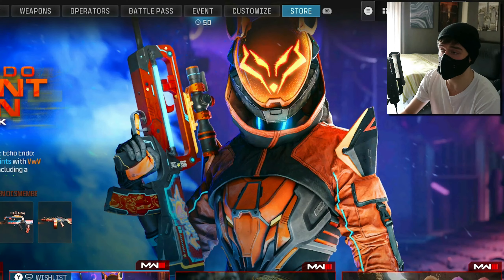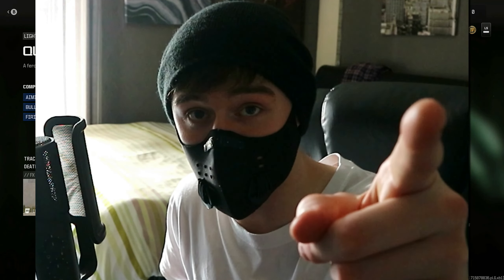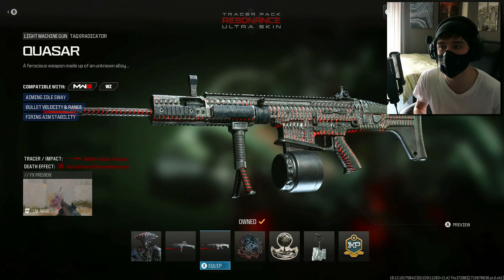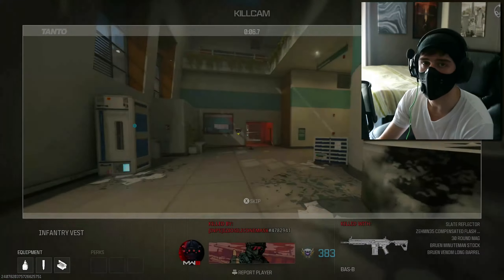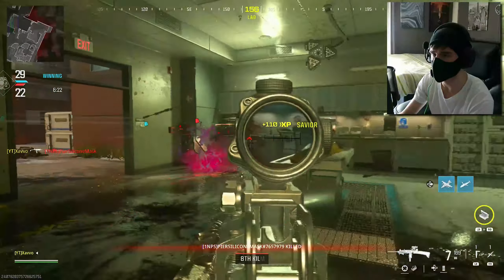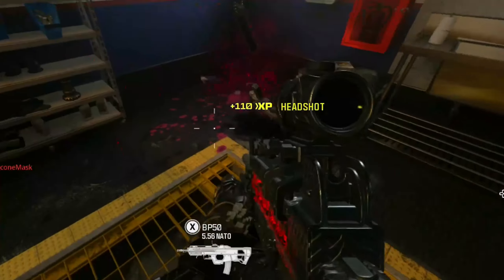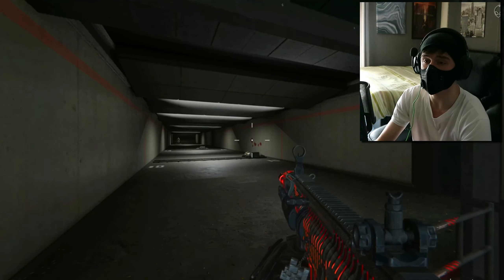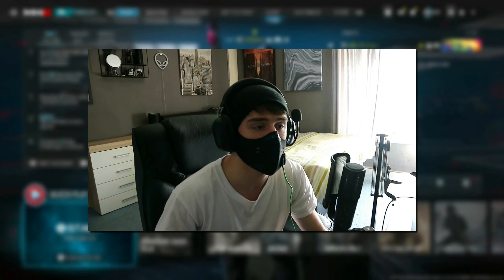Buying This $20 ALIEN Bundle in Modern Warfare 3 May Have Been a Stupid Idea...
In this video I purchased the Resonance Ultra bundle from the store in Modern Warfare 3 and reviewed the skin and tracer weapon blueprints to see how worthy it is.